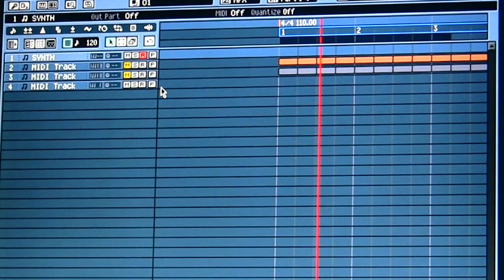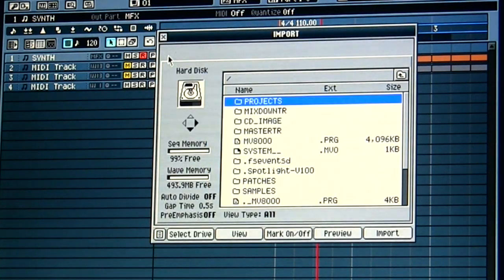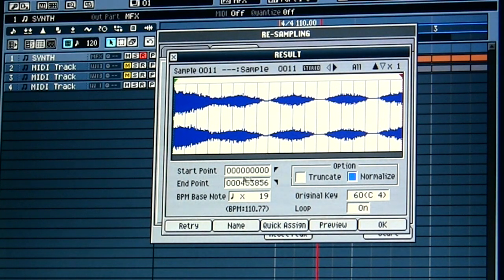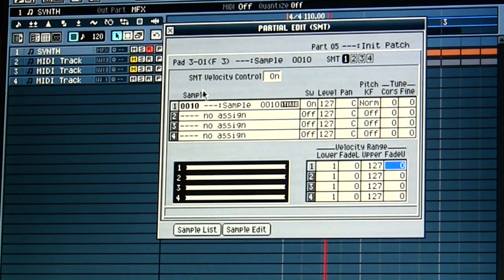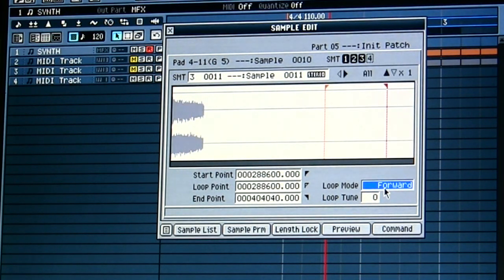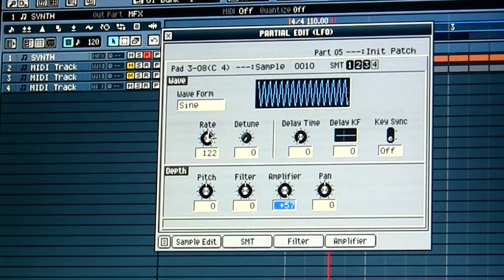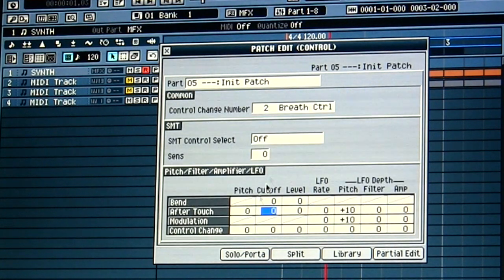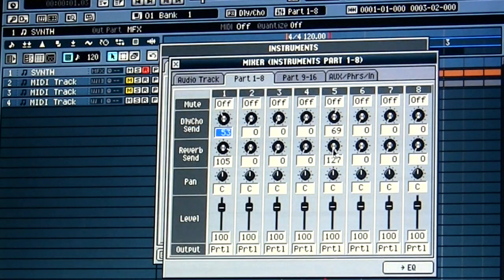MV-8000/8800: How to create beautiful pads with the Virtual Synth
The Virtual synthesizer of the MV-8000 offers a huge amount of possibilities.
In combination with the adjustable parameters of the MV-8000 and the so-called SMT option you can combine up to 4 samples to create your own complex ambient sounding pads.

In this video I give a detailed explanation about how to create a beautiful pad sound.
Sorry for the length because it takes some time to walk through all steps.
My suggestion is: Take a good seat and dream away :-)

Grtzzz,
Roger